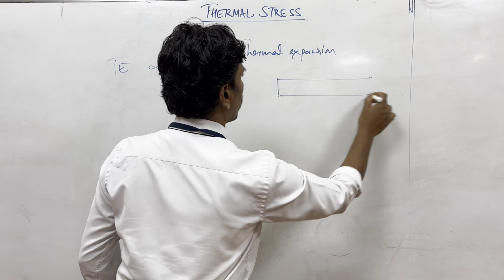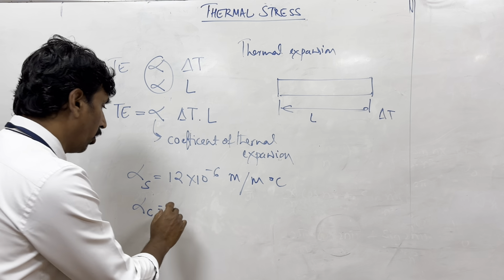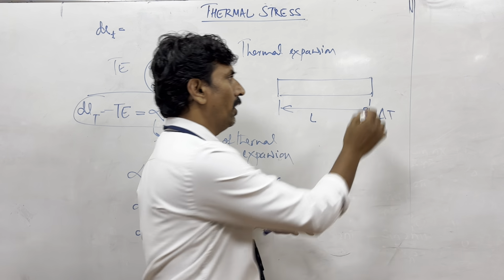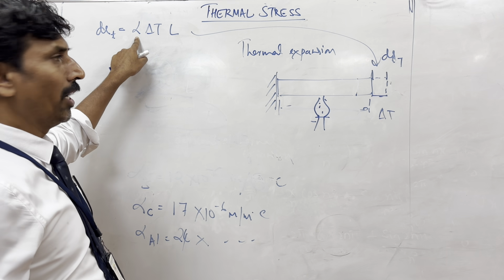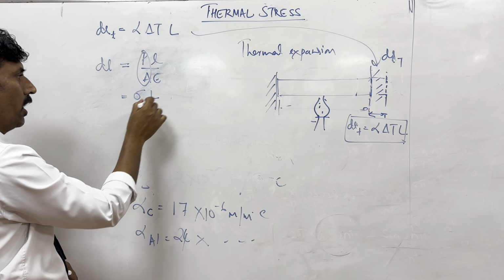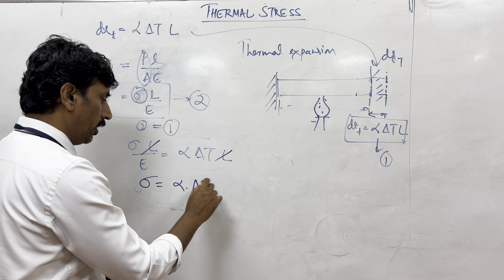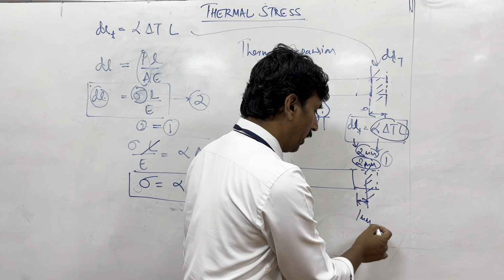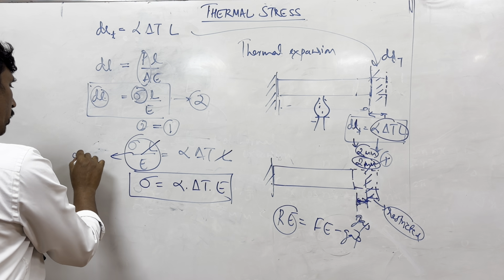Introduction to Thermal stresses and use of formula.